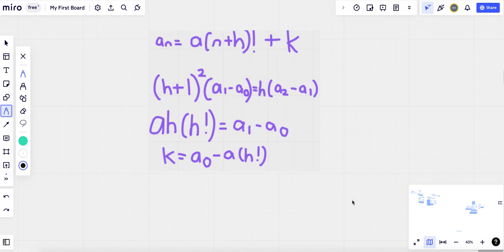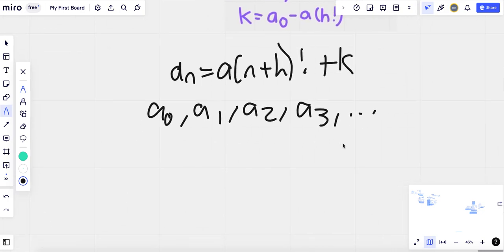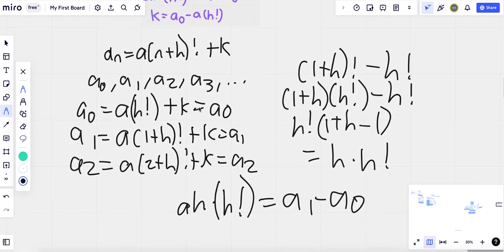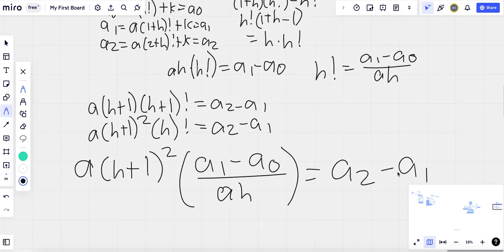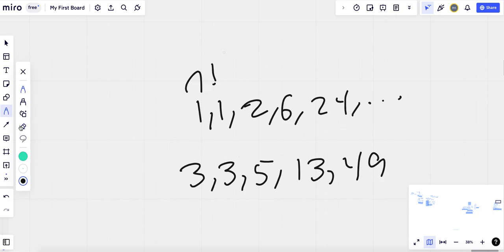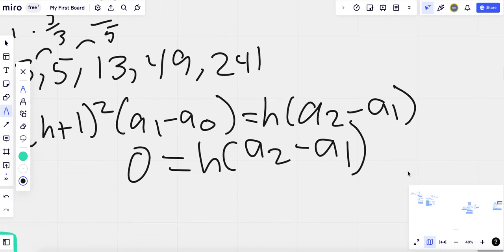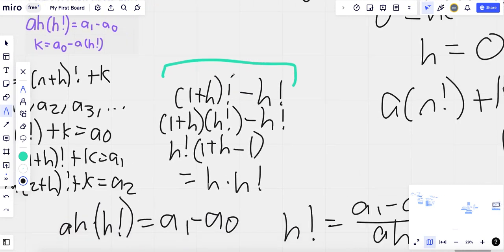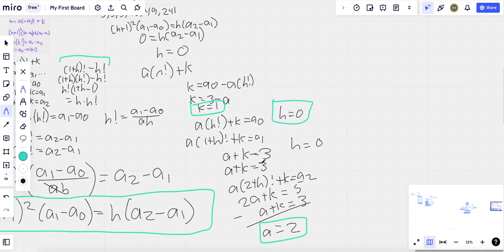Factorial Template Formulas Derivation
This template provides a few formulas that can be used if the first few terms of a sequence have increasing successive ratios, a sign of a factorial.

Created by Rishi Kumar